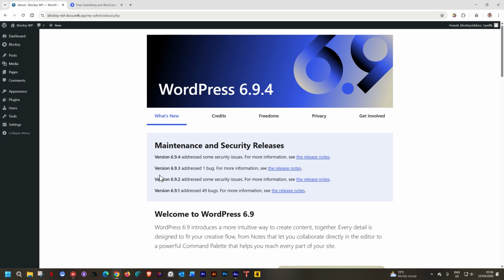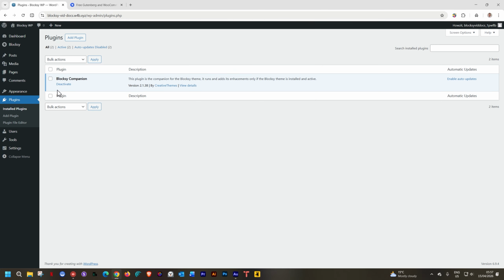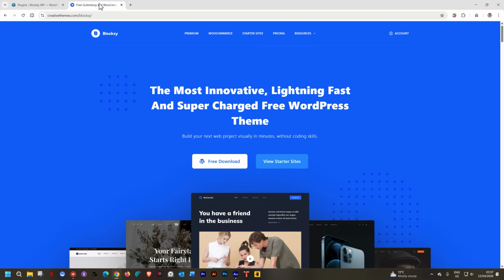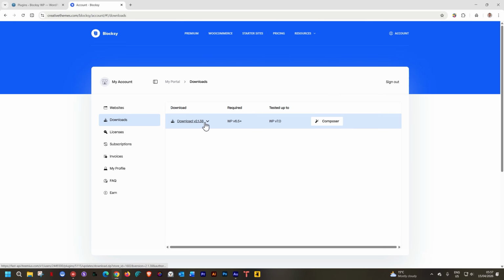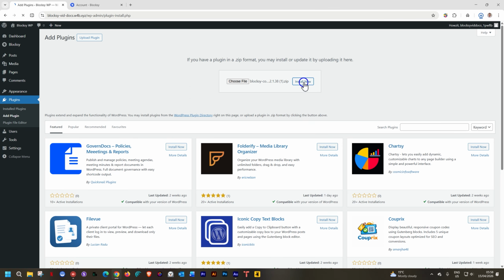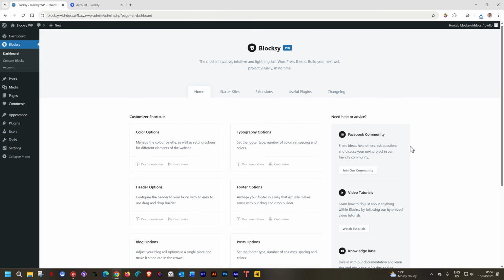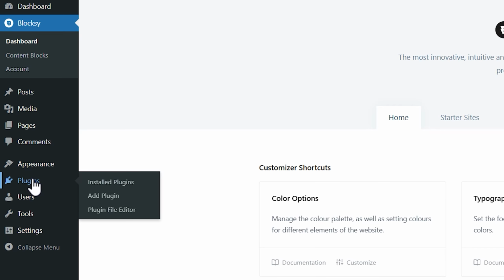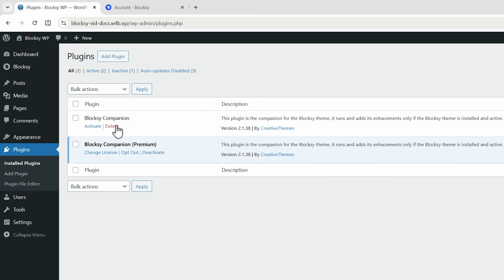Go Pro with Blocksy Companion PRO | Blocksy WordPress Video Docs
Sign up for Blocksy premium, and from your account download the Blocksy companion PRO version. Install right within the plugins area, and it'll automatically disable the free version of the companion. The pro adds all the premium features from Blocksy WordPress theme, like hooks, content blocks, multiple headers, advanced header builder, footer builder elements, and white label.